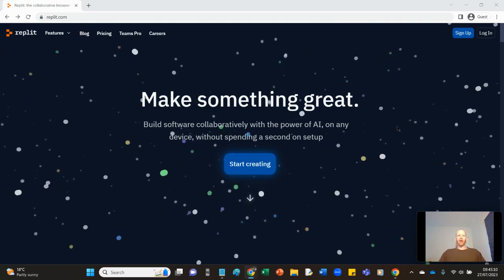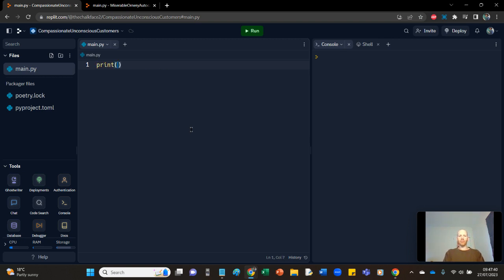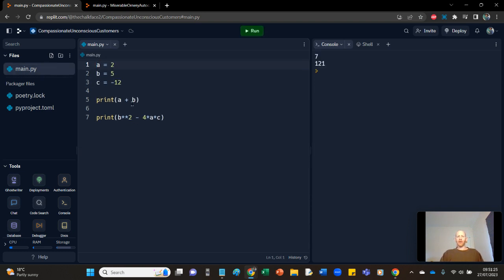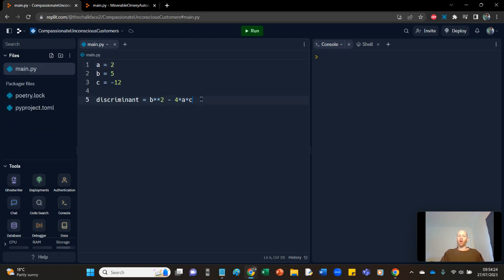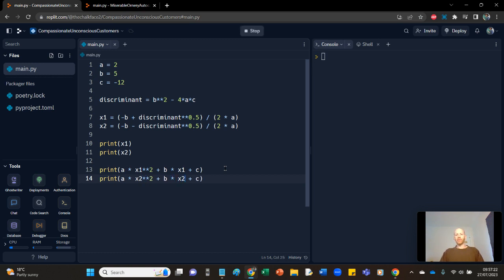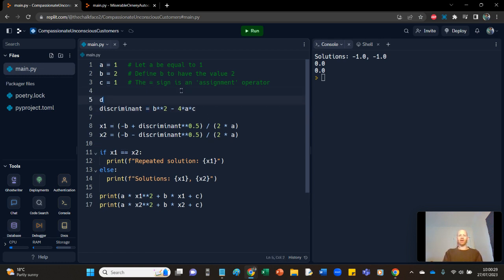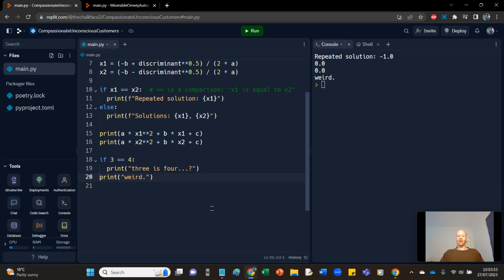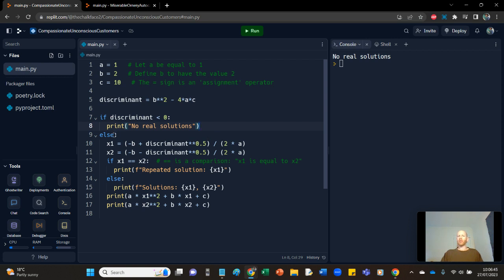Intro to Python for Maths students - Solving a Quadratic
Introducing Python to newbies using the online coding environment replit.com.  Covers some basics of numerical calculations and conditionals ('if' statements) while writing a simple program for solving quadratic equations.